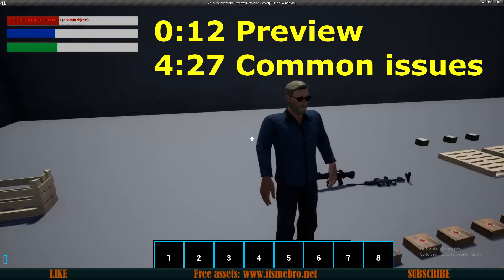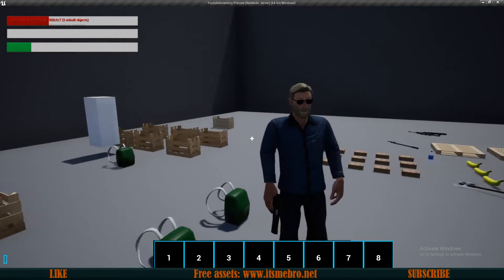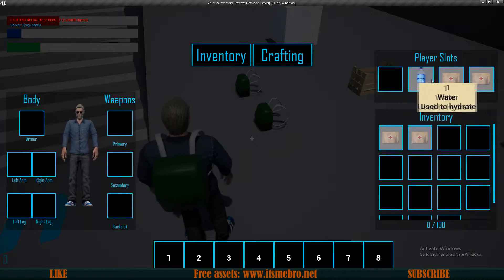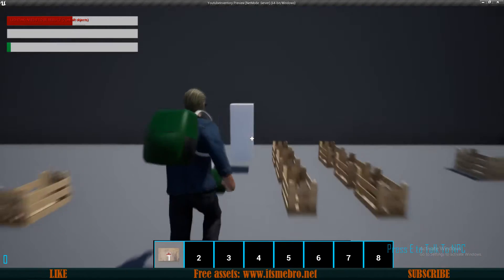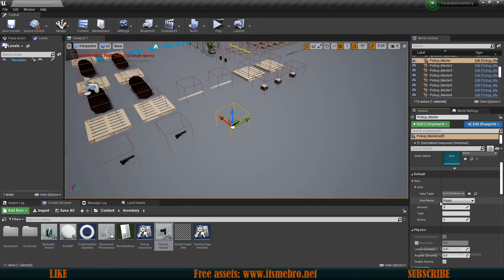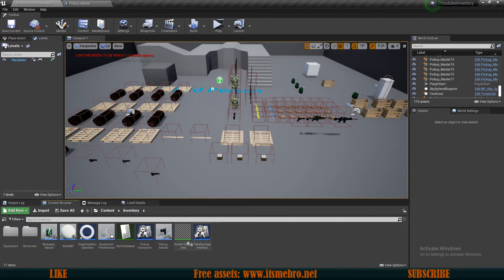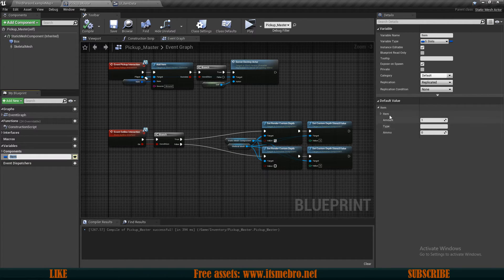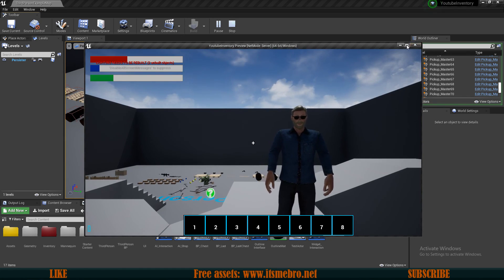UE4 Inventory And Crafting Multiplayer Preview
This is and updated version for Inventory And Crafting Multiplayer Tutorial series.
There are 40+ videos as of right now and there might be even more as we go.